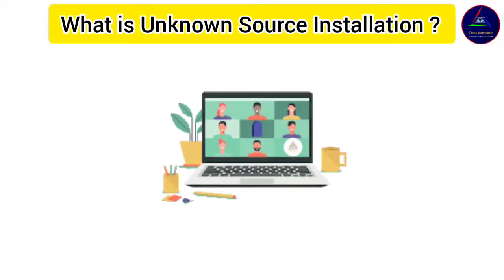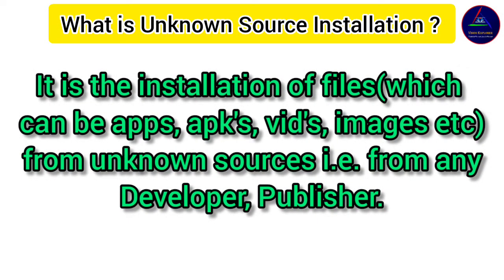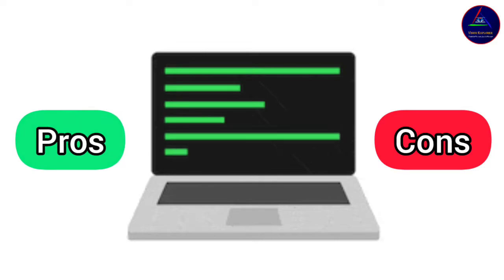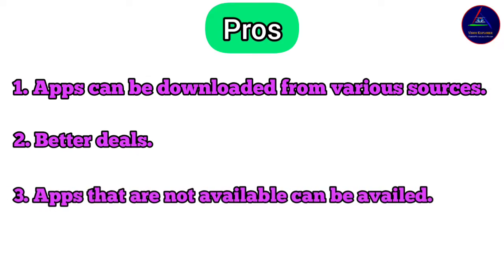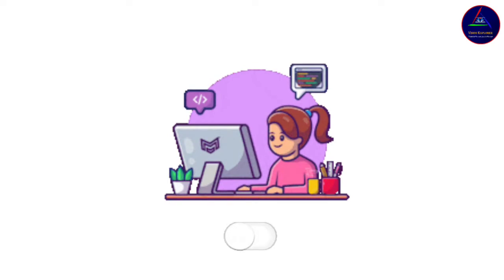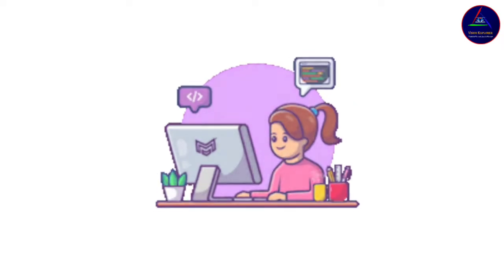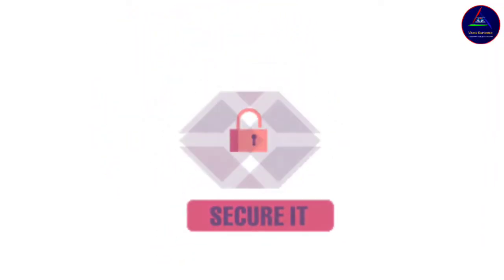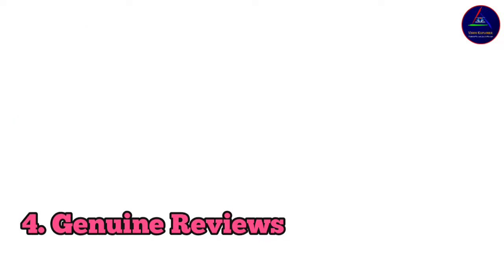Unknown Source Installation || Turn it OFF ?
Unknown Source Installation, this option/feature can be convenient as well as harmful for the device and as well as for the user, it depends upon the user how he/she use it. This feature is very helpful in order to get the application(s) from other than Play Store or Pre - Installed App Store of your device. But the pros comes along with cons, it's depends on us how we use it. This feature can also make the entry of malicious application(s) on your system.

      So, this video will make your all doubts clear regarding the 'Unknown Source Installation' feature/option. And in this video, we will also see how can we use this feature with security, so that malicious programs can't take entry in our device.

- Like/Dislike the video (Please provide the reason for Dislike, as we can improve it further)
- Share the video (Spread the Knowledge)
- Comment on the video (What is good/bad about the video).